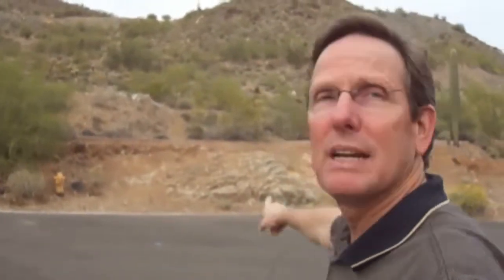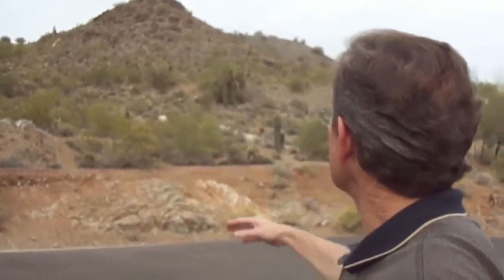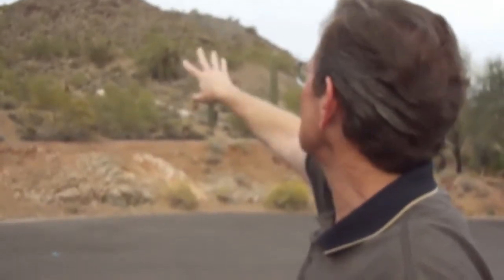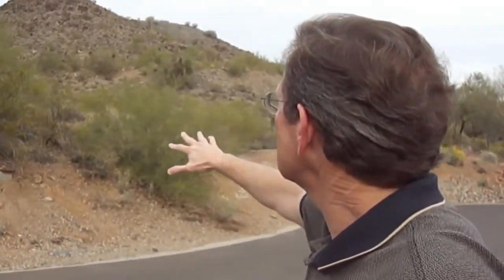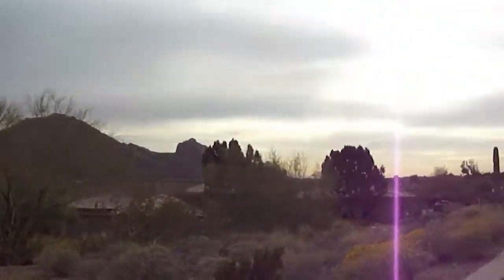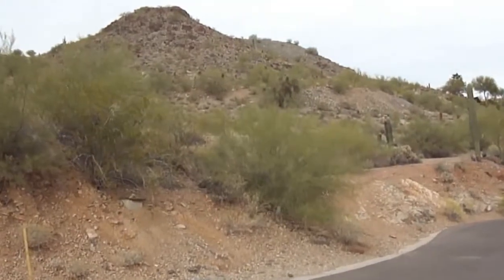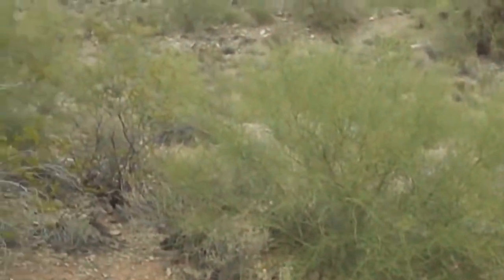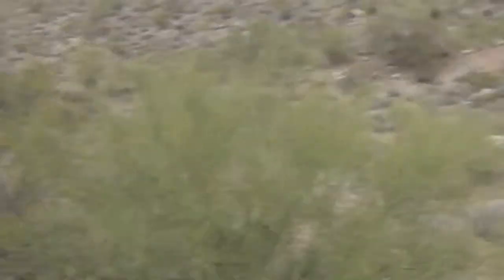Paradise Valley Hill "Slope" Lot Goes for $655,000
Originally posted Mar 5, 2012.
Paradise Valley AZ 2.1 acres lot (split by a road!) sells for $655,000 May 2011 after being bought at foreclosure auction for $522,540 March 2011.

John Wake
Realtor, Associate Broker, M.S.